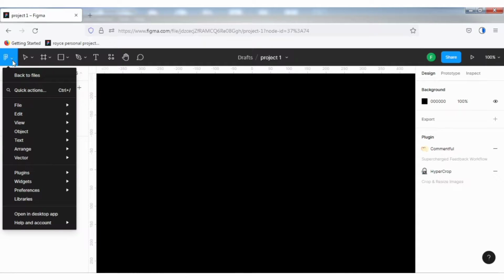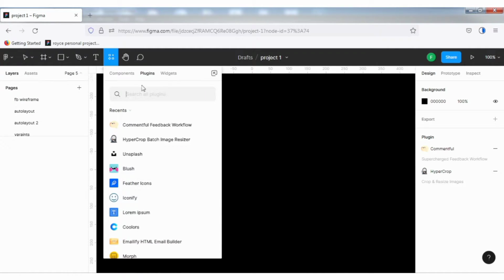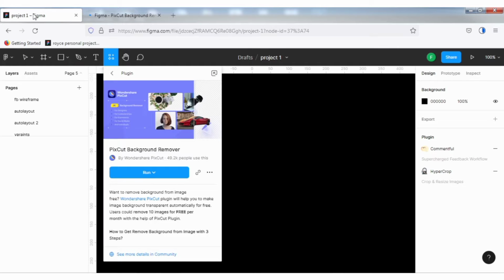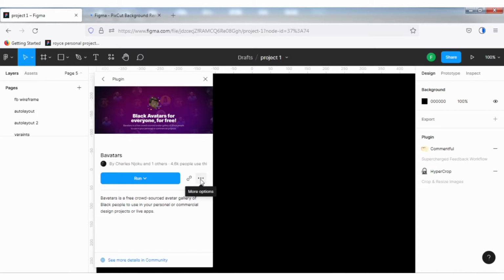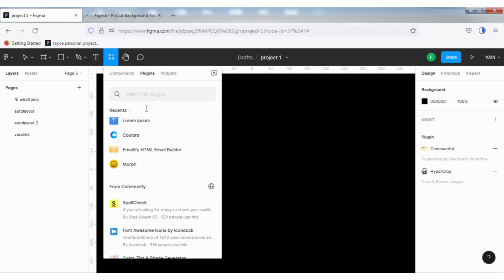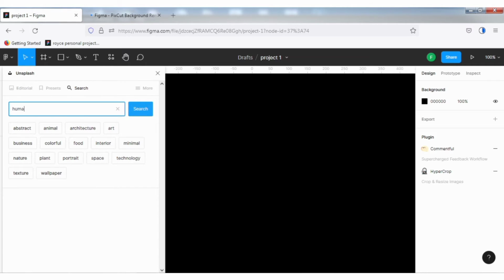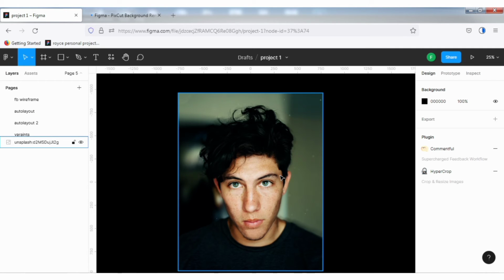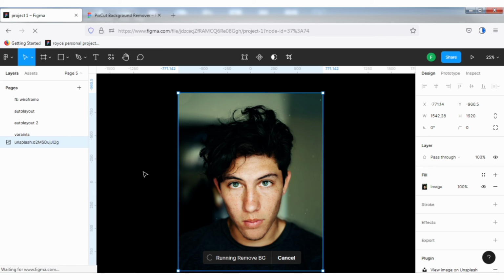How to install plugins in figma tutorial.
uiux,uidesign,uxdesign,ui,ux,webdesign,userinterface,userexperience,figma,figma tutorials,design,design course,plugin